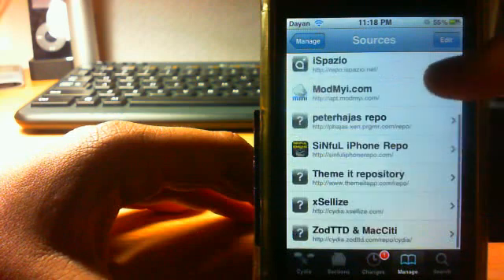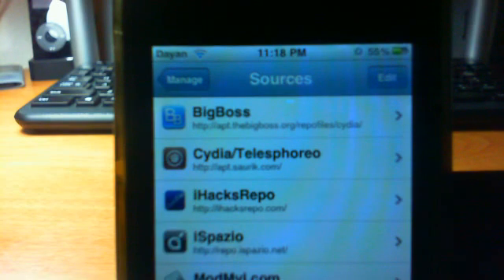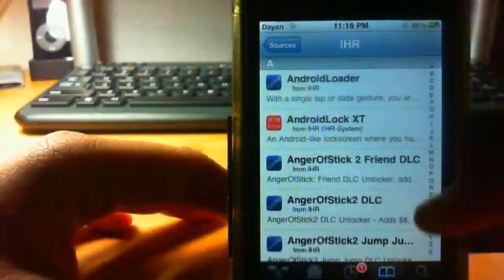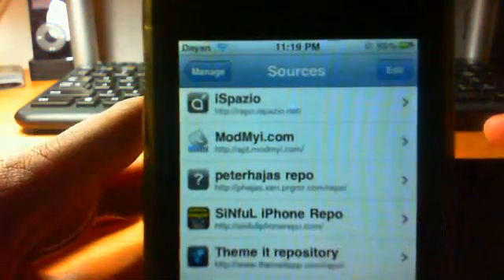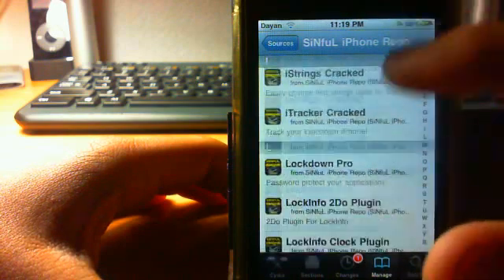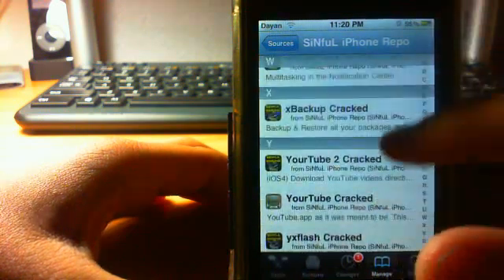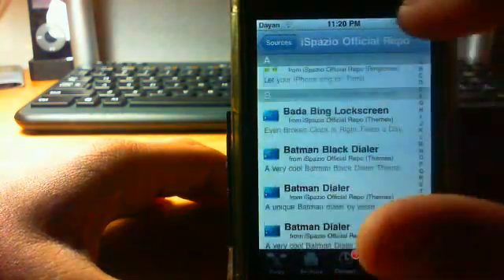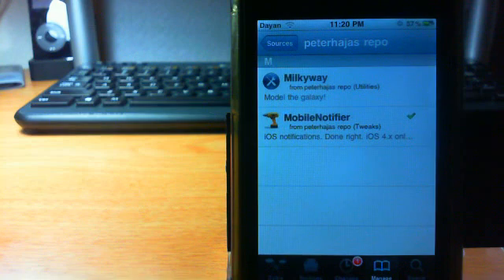Best iOS 5 Cydia Sources | Dec. 2011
PEACE SAAANN!!